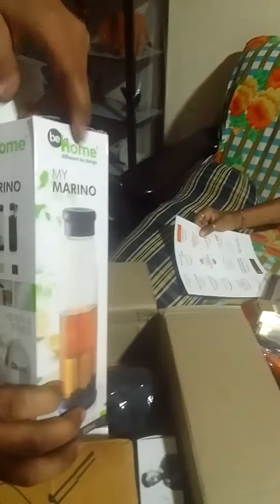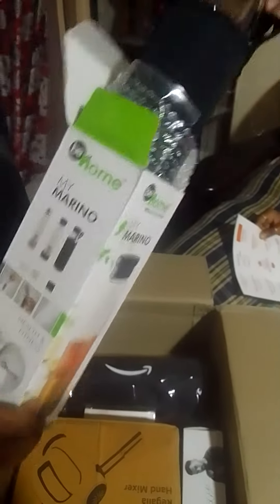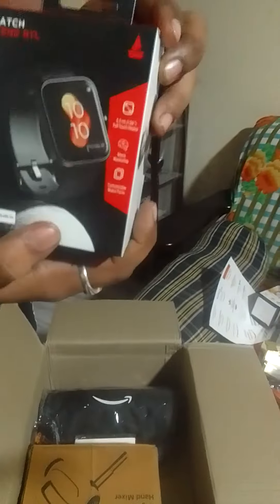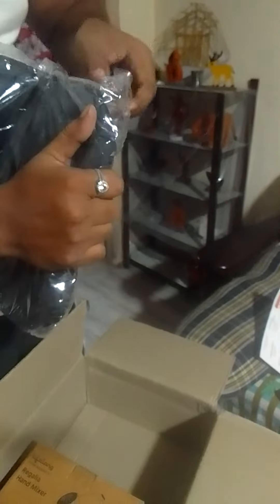Amazon gift unboxing